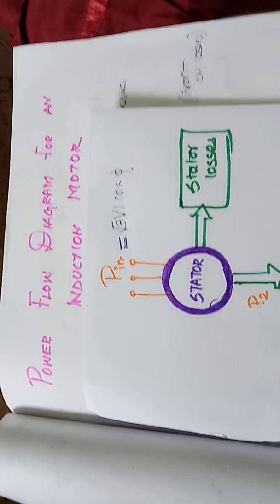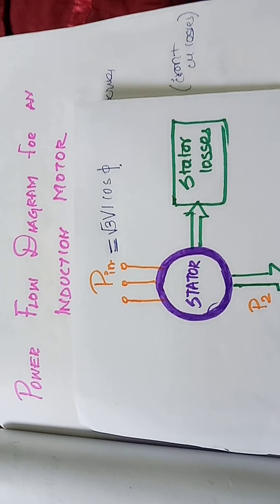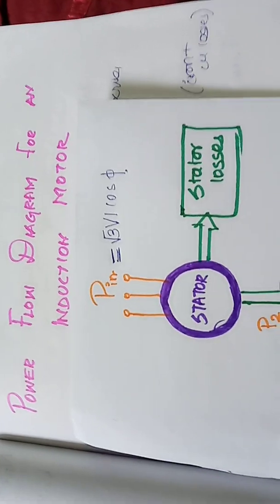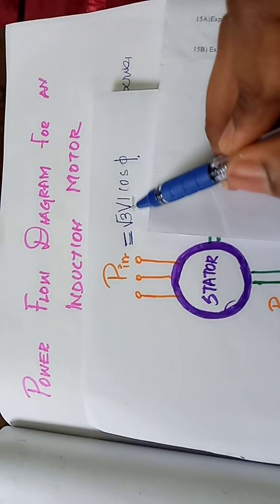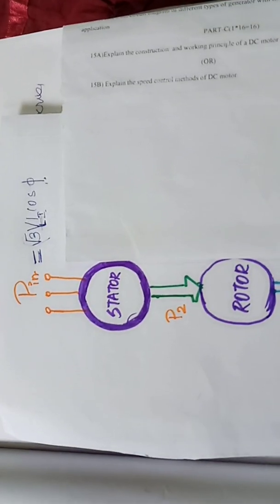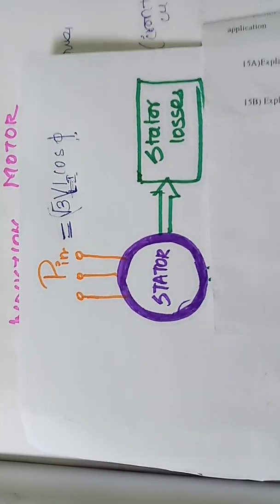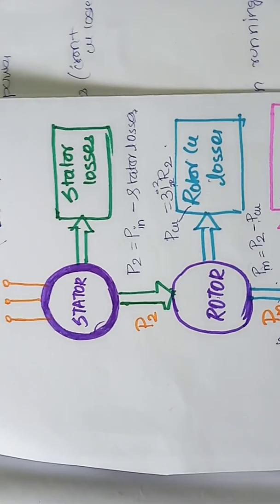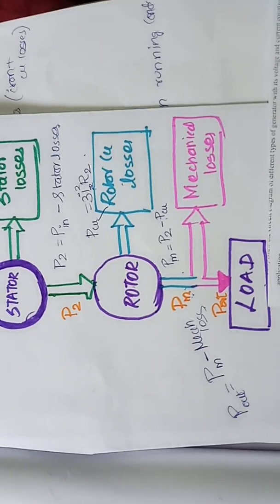POWER FLOW DIAGRAM OF A INDUCTION MOTOR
DEPARTMENT: ECE
YEAR/SEM/REGULATION : I/II/2017
SUBJECT NAME : BASIC ELECTRICAL AND INSTRUMENTATION ENGINEERING
UNIT/TITLE : 4/POWER FLOW DIAGRAM OF A INDUCTION MOTOR
STAFF NAME : JOSELIN.J/EEE